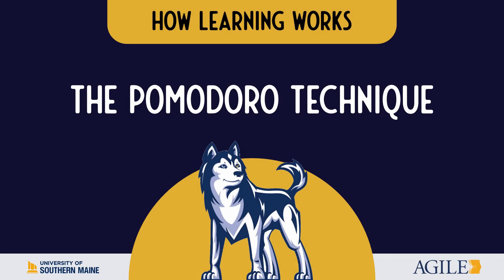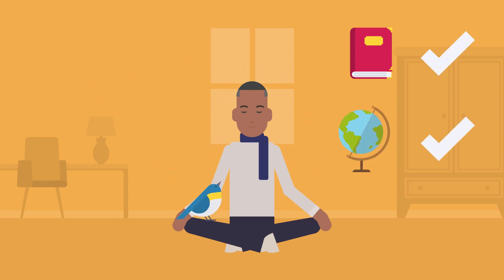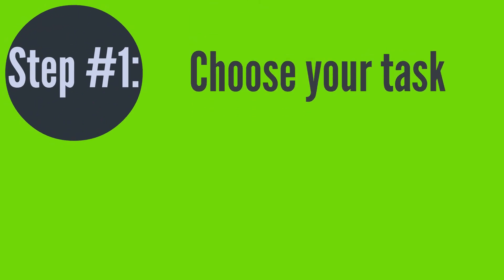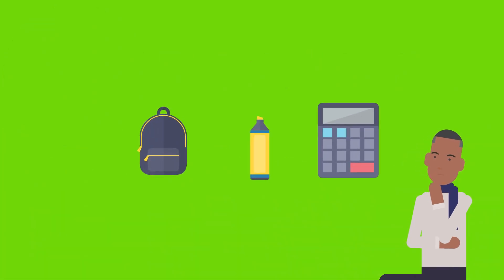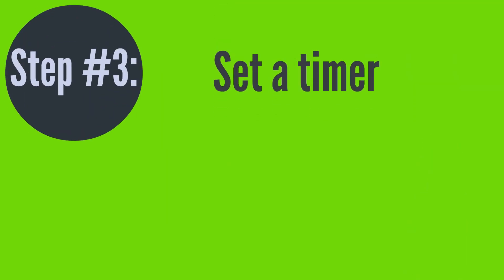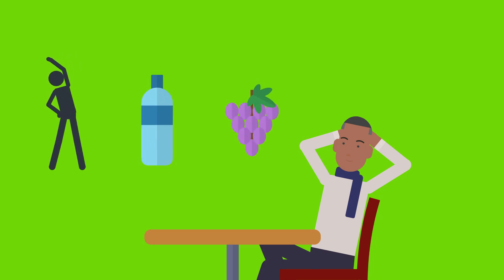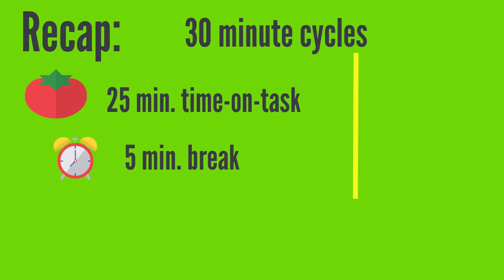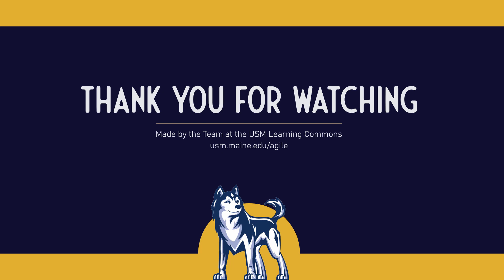Maximize Your Attention with the Pomodoro Technique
An effective way to maximize your attention is by single tasking with the Pomodoro Technique. By deliberately postponing distractions, you encourage your brain to spend more time on the task at hand.